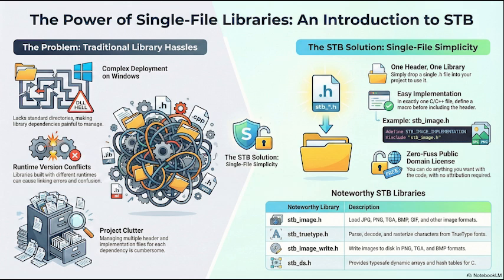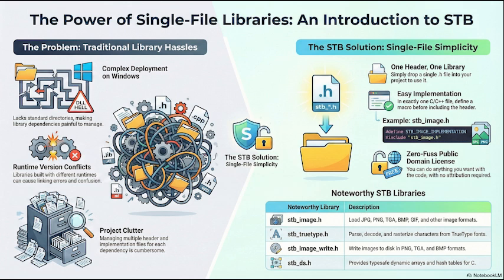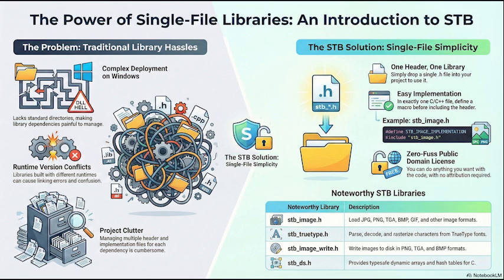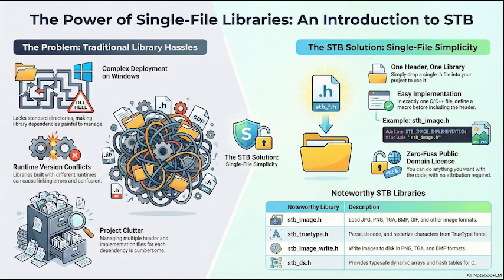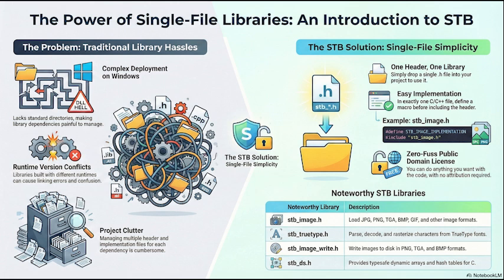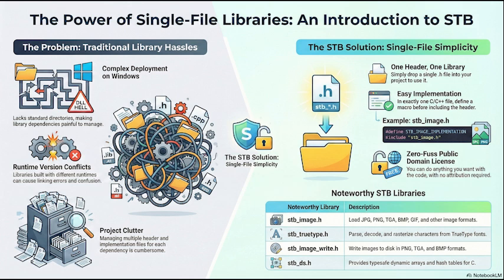(Podcast) The magic of the stb single-file public domain libraries for C/C++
Stop struggling with complex dependencies and start building! 💻 In today’s episode, we’re diving into the "magic" of the **stb single-file public domain libraries for C/C++**. Created by **Sean T. Barrett**, these 21 legendary libraries are a absolute game-changer for developers who want to avoid the "DLL hell" of Windows and keep their projects lean and mean. 📂

We’re breaking down the most iconic tools in the collection that have earned over **31.7k stars on GitHub**, including:
🖼️ **stb_image.h** – The industry favorite for loading JPG, PNG, and more.
🎵 **stb_vorbis.c** – Smooth Ogg Vorbis audio decoding.
🔡 **stb_truetype.h** – Parse and rasterize fonts without the headache.
📦 **stb_ds.h** – Typesafe dynamic arrays and hash tables for C.

Why are these so popular? Because they are **single-header files**! 🚀 You just drop them into your project, define a macro, and you’re ready to go—no complex build systems or library paths required.,, Plus, they are in the **public domain** (or MIT licensed), meaning you can use them for anything with zero legal stress.,

Learn why "quick-and-dirty" is sometimes better than "feature-heavy," and how these tools help you sidestep the linking conflicts that plague C++ development., Whether you are a solo game dev or working in a large enterprise, the stb libraries are the Swiss Army knife for your coding toolkit. 🧠

**Source:** GitHub - nothings/stb: stb single-file public domain libraries for C/C++